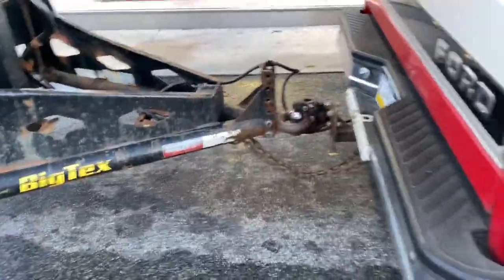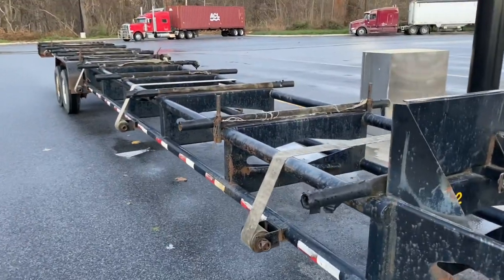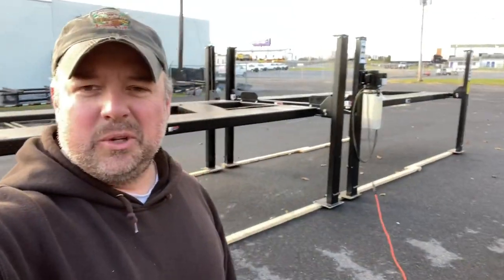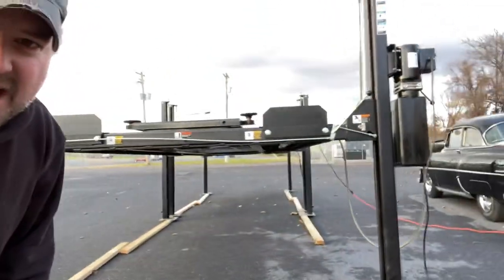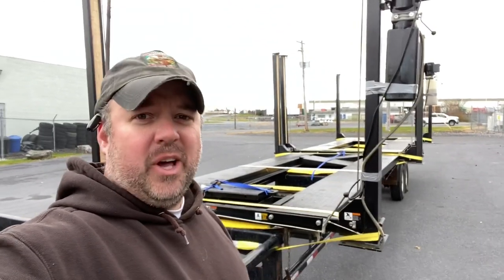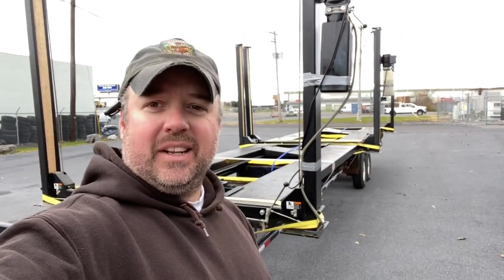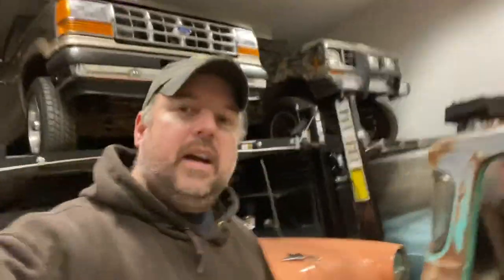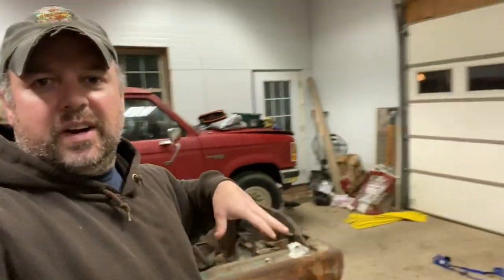Moving two 4 post lifts in one trip!!!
I take “Ole Red” to pick up two 4 post lifts using a 40’ pipe trailer from my buddy, Greg, the “Dent Dude”. These lifts will help me organize the shop with the limited space I have to deal with.